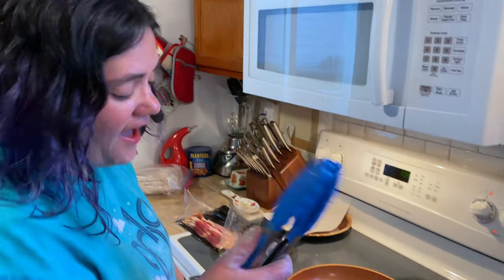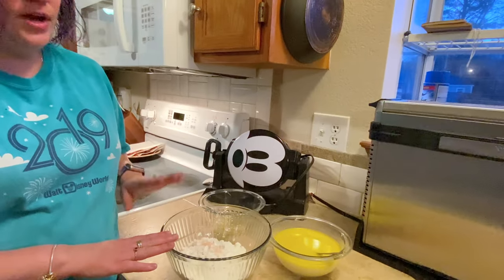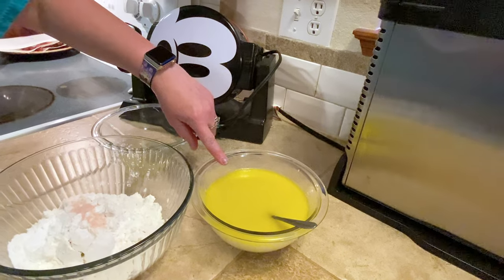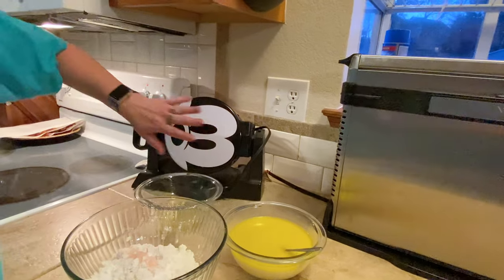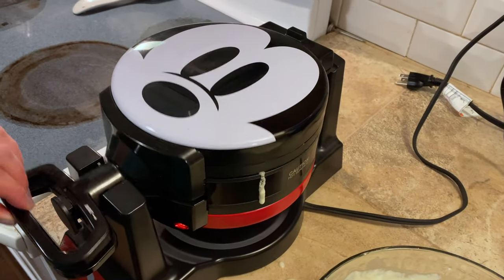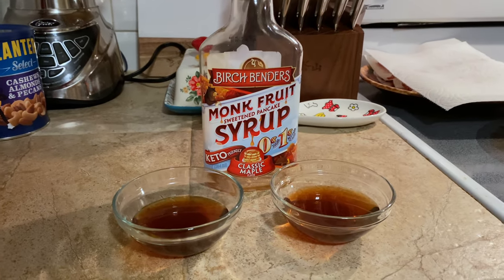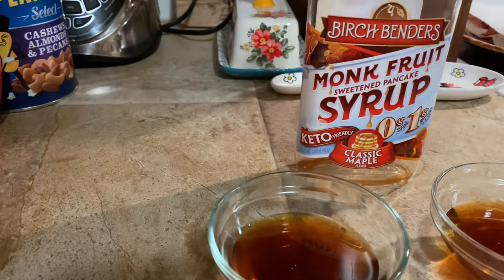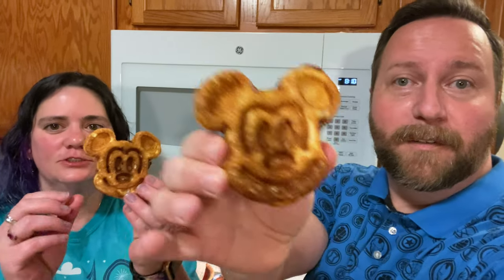Celebrating International Waffle Day, Mickey Waffles, And Bacon | Making Gluten Free Mickey Waffles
Today, March 25th, is International Waffle Day, and we are celebrating with Mickey Mouse waffles and bacon!  Be sure to see the recipe below for a regular or gluten free waffle mix.  We always enjoy using our Mickey waffle maker, and when there's a day dedicated to waffles we knew exactly what we were having to eat.  We also added some chocolate chips and blueberries to some of the waffles for fun, and we had Birch Benders monk fruit syrup for a sweet and guilt free treat.  Do you like your waffles with blueberries and chocolate chips, with syrup, or plain?  Thanks for taking the time to hang with us.  Now go enjoy some waffles!!

Mickey GF Waffles

1 3/4 cup GF or all purpose flour
1 tablespoon baking powder
1/2 tsp salt

2 eggs ( separate the whites and set aside)
1/2 cup oil
1 3/4 cup milk

Mix dry ingredients in a big bowl.

In a smaller bowl, beat the egg yolks and add the oil and the milk.
Add the wet ingredients to the dry ingredients and mix well.

Beat the egg whites until stiff peaks appear.
Gently fold the whites into the big bowl.

Makes about 27 2-3” waffles

WE LOVE GETTING MAIL AND HEARING FROM YOU!!